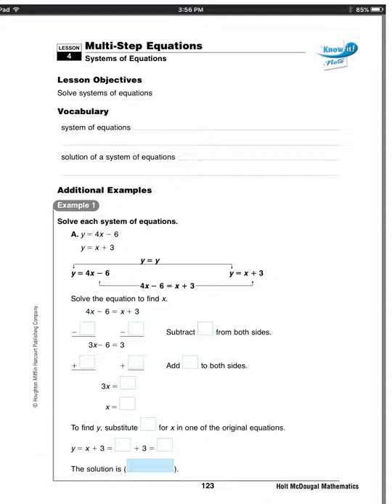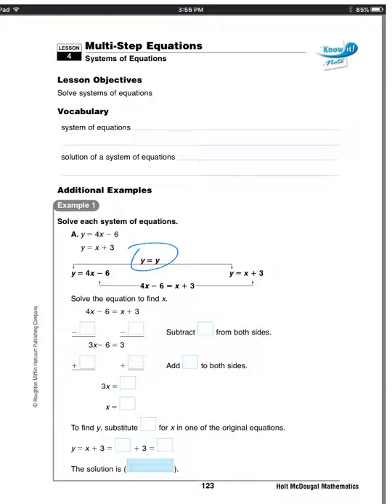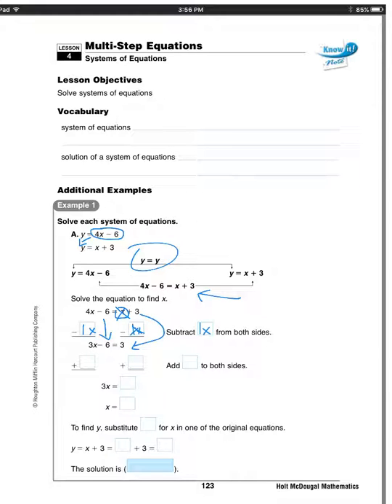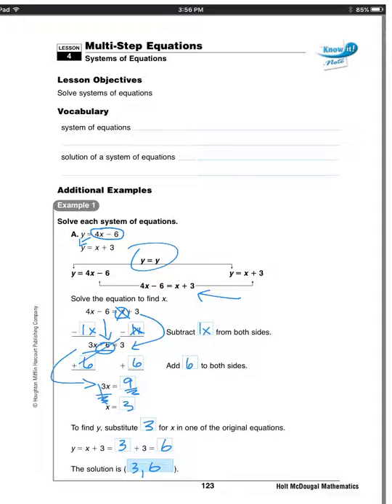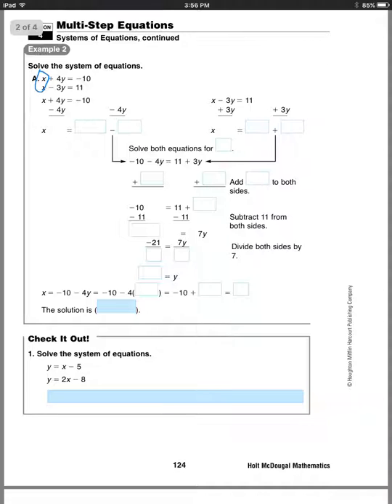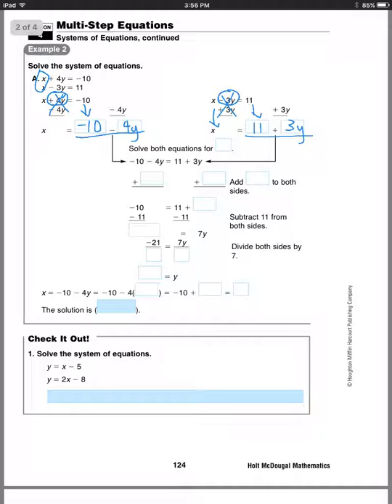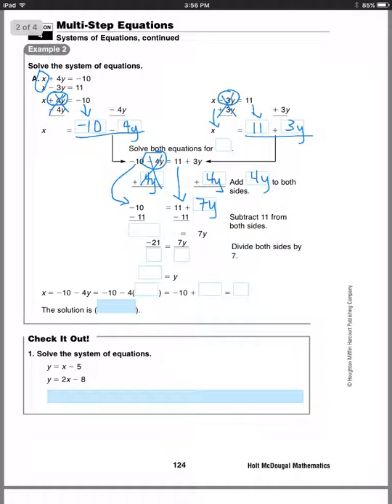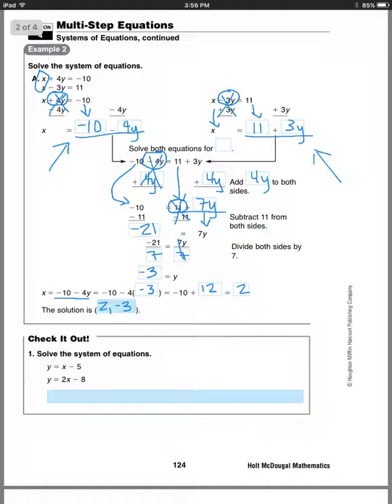7-4 Systems of Equations